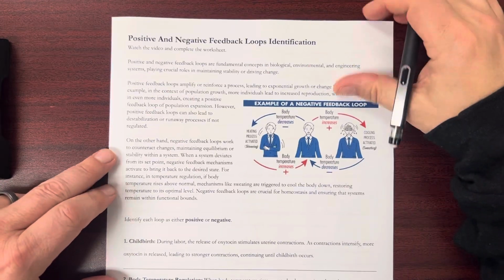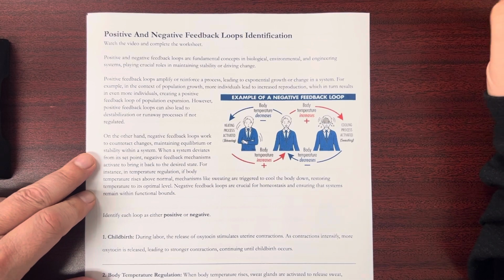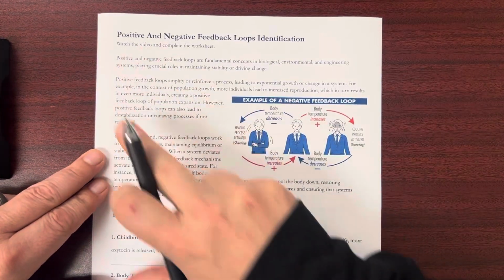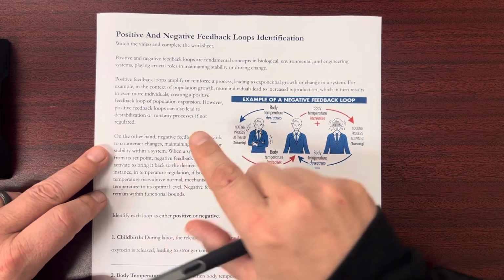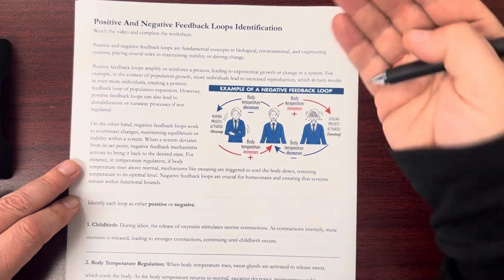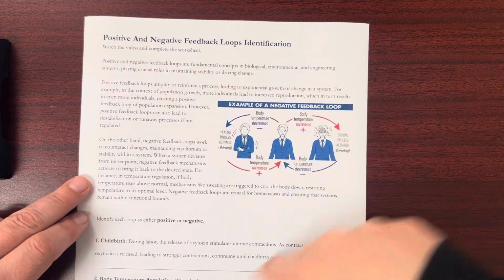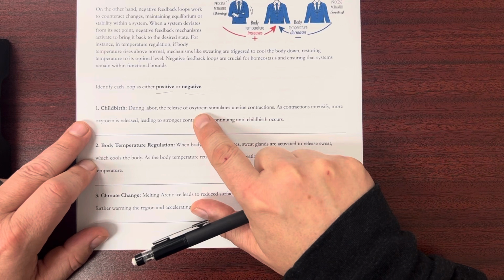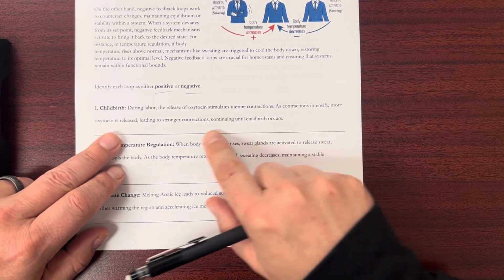Positive And Negative Feedback Loops Identification